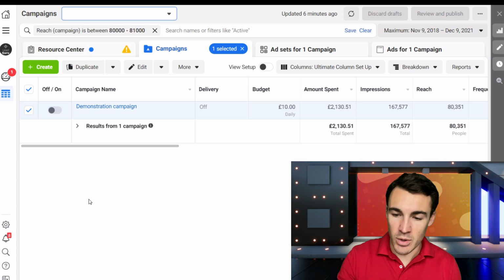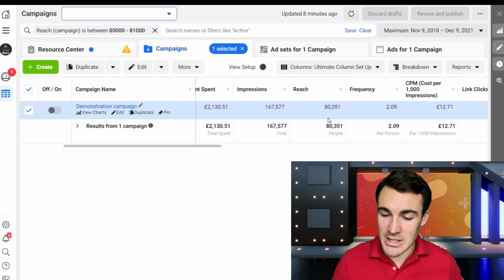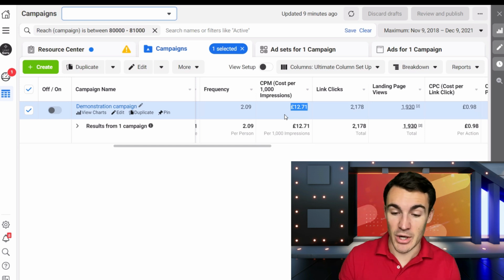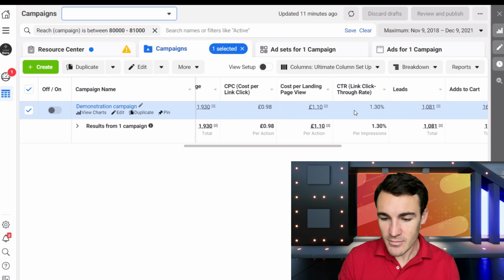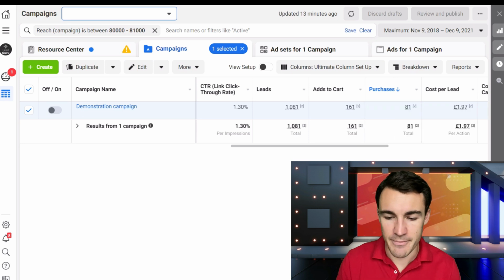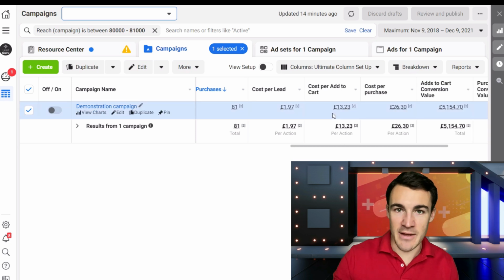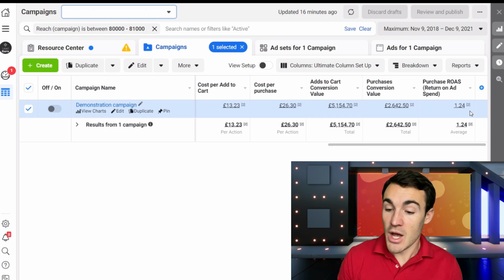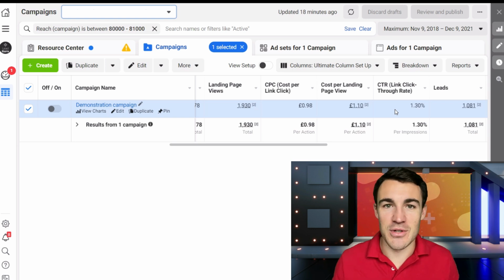These Facebook Ad METRICS Matter (Track Them This Way)